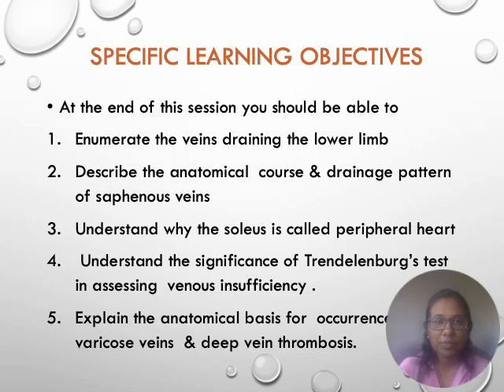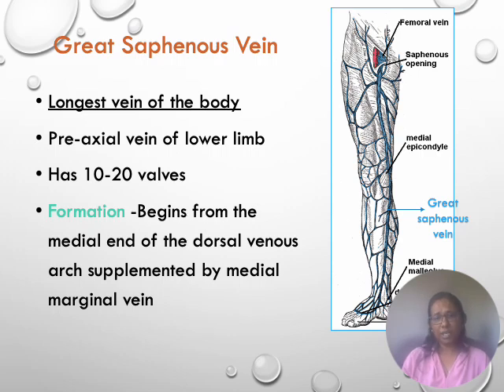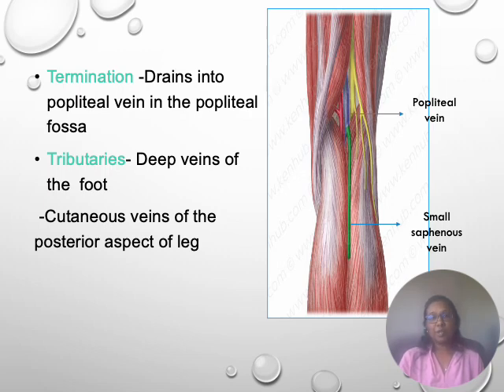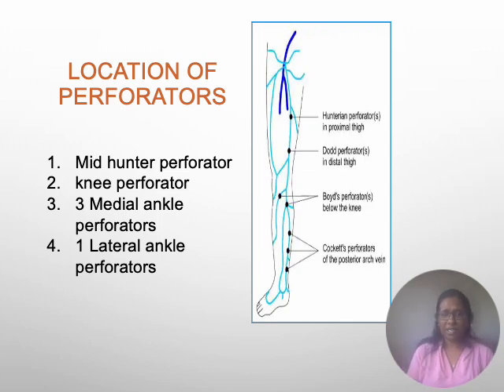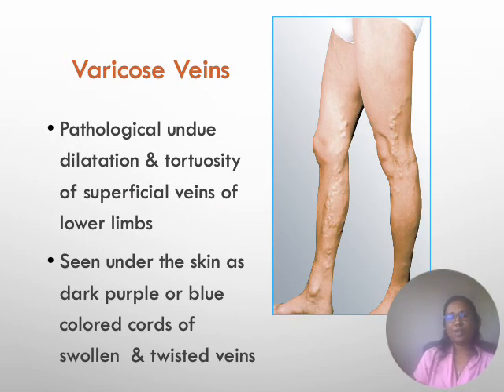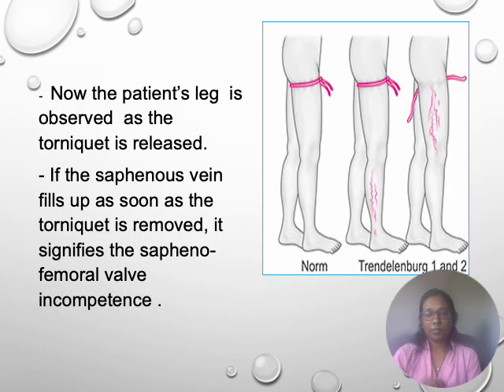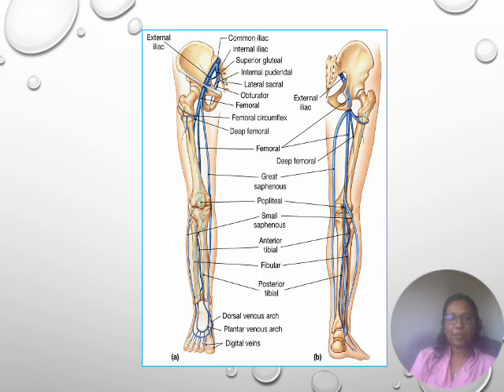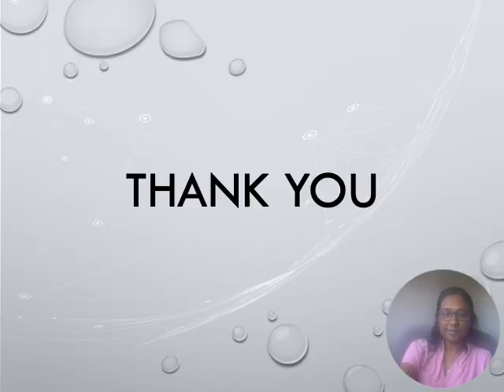VENOUS DRAINAGE OF LOWER LIMB